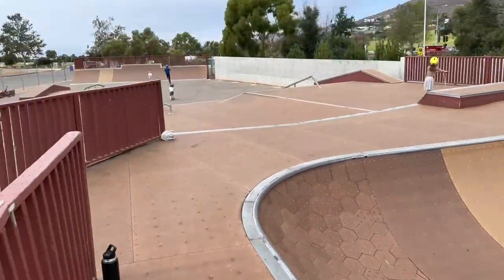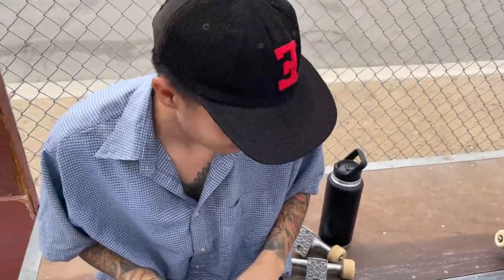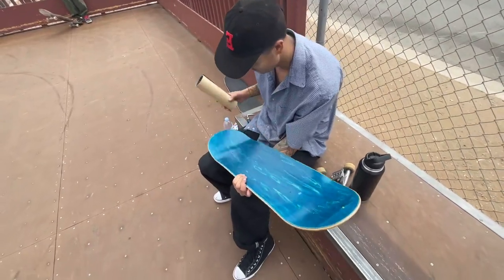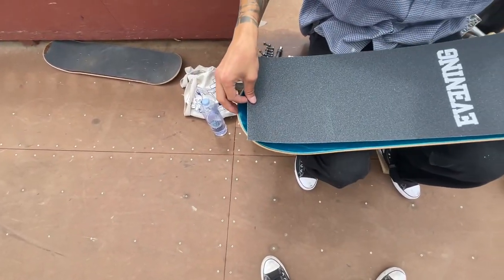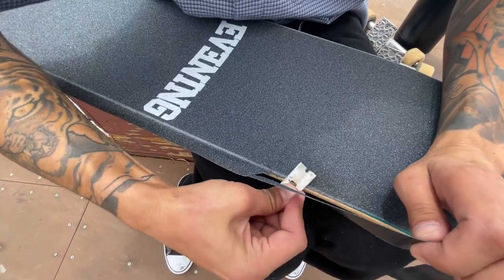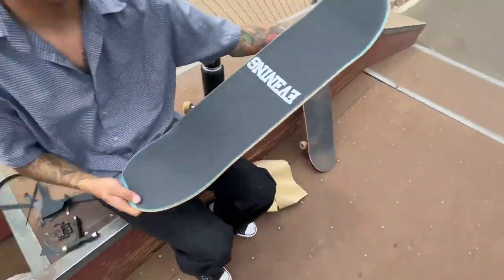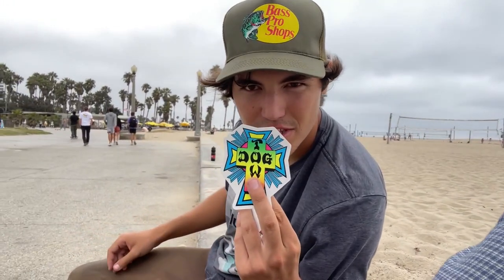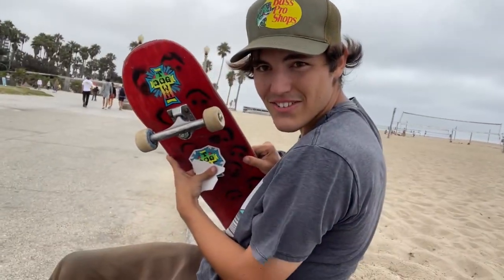ANDY SCHROCK Sent Me This SKATEBOARD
Had the rad opportunity to get some boards sent over to me from Revive! super grateful and humbled